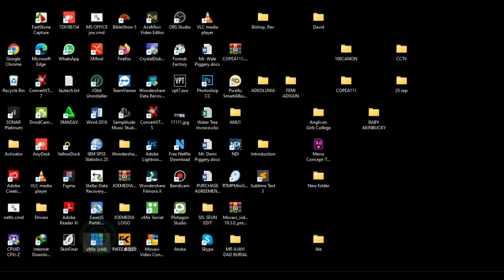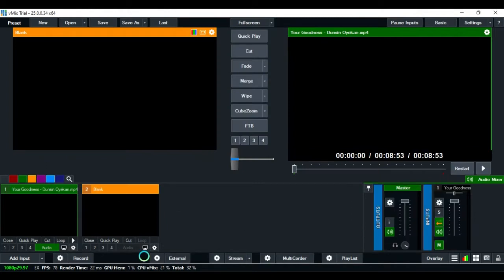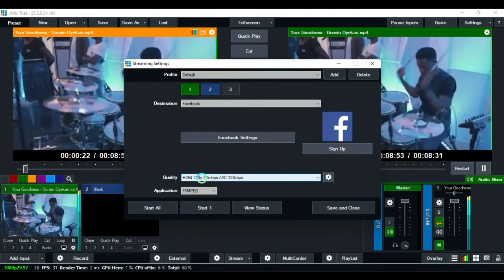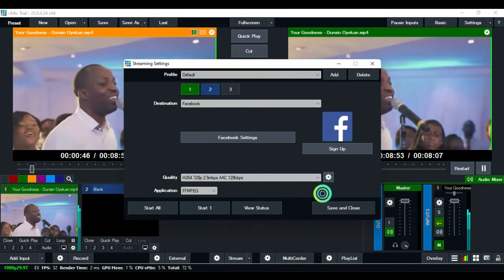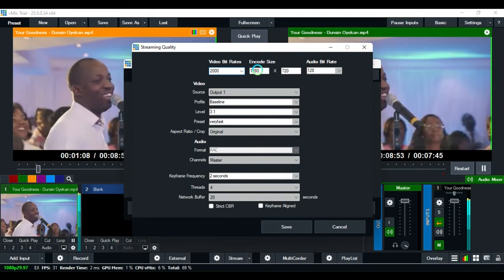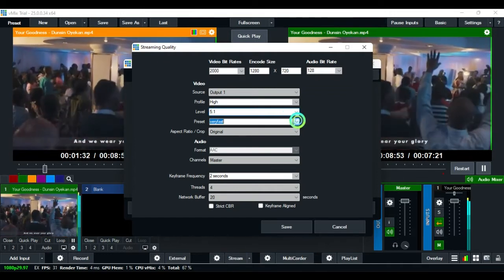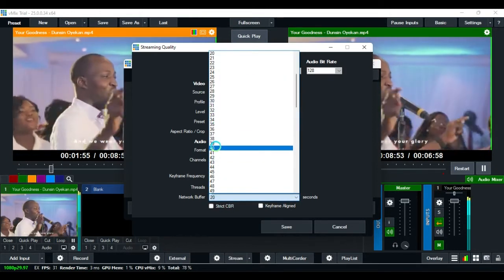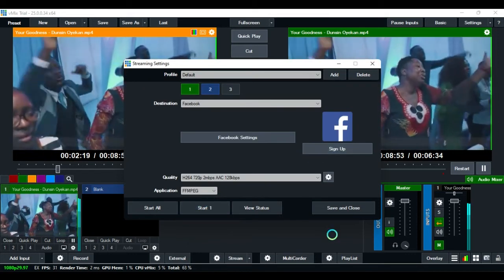How to fix and stop vmix streaming lagging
This is the video to guide most users of Vmix software on how to fix and stop Vmix when streaming and continue lagging.